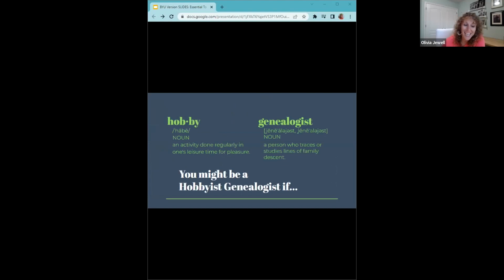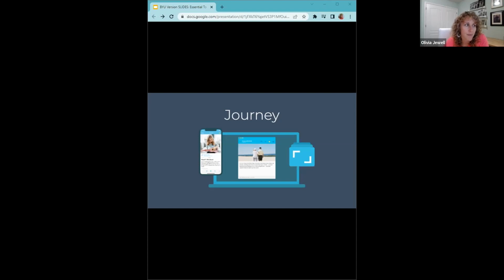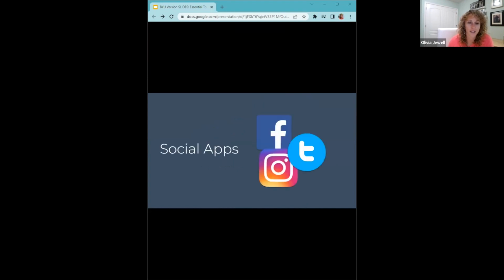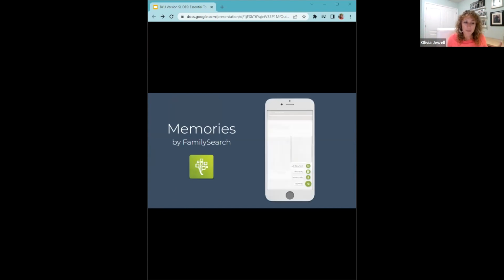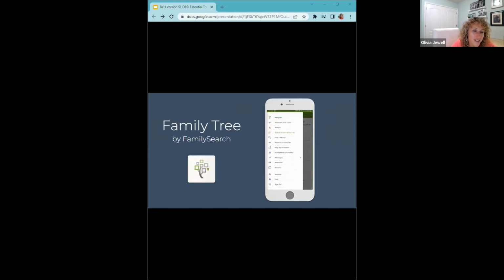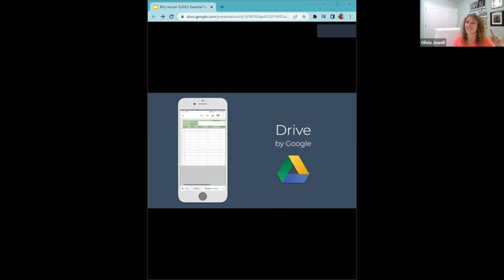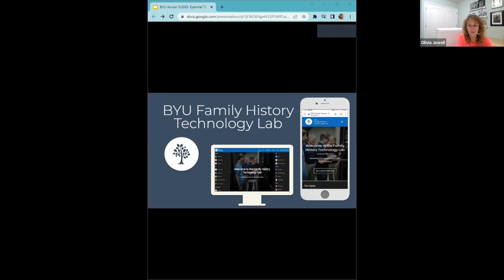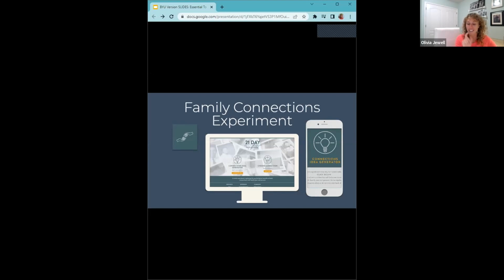Essential Tools for the Hobbyist Genealogist – Olivia Jewell (10 November 2022)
Olivia Jewell talks about apps and tools designed for on-the-go family history.